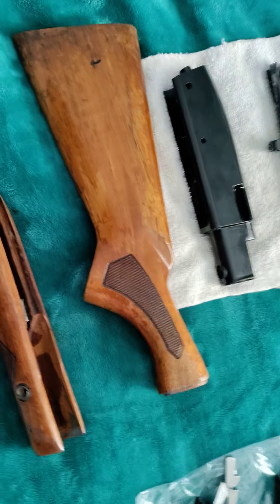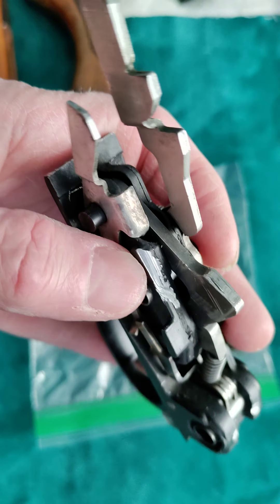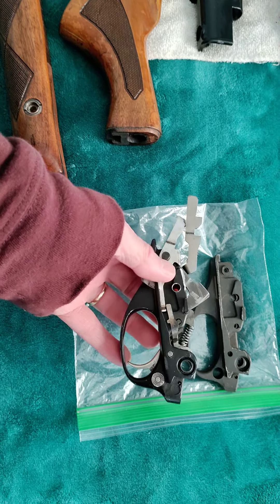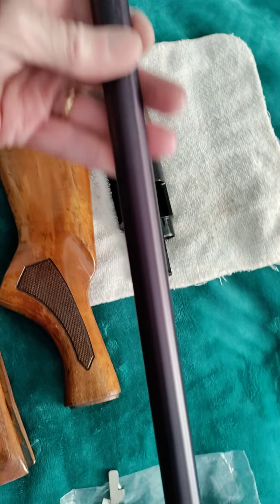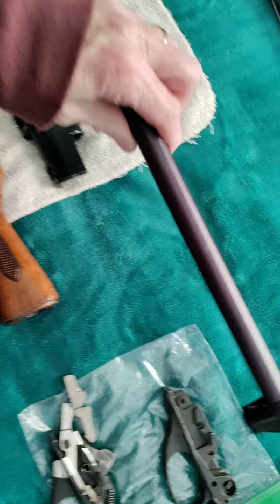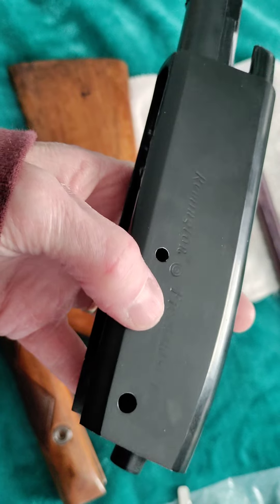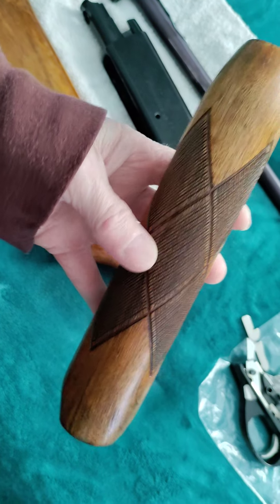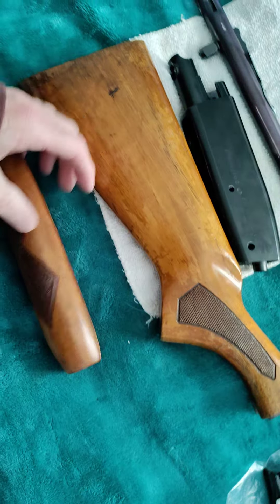Rare Remington 572 Crow Wing Black 22 Rifle-Restore Project Part 2 update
Well I started to restore somewhat, I think it's coming along nice not taking too much time on it but it looks a hell of a lot better than what it did. I will finish it up soon and make the last video of this of the complete project